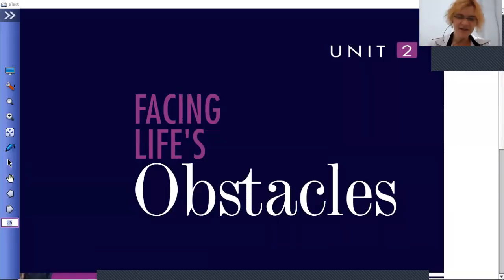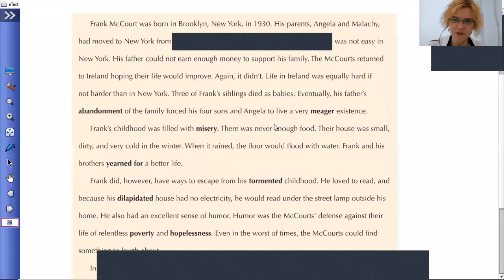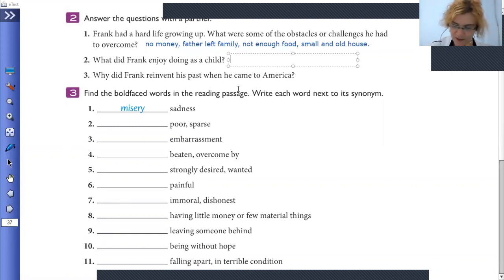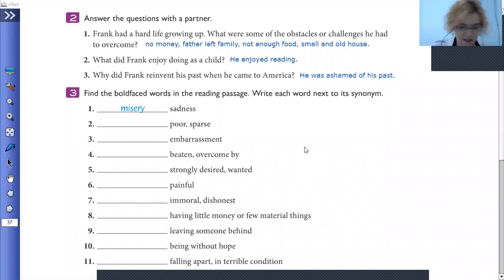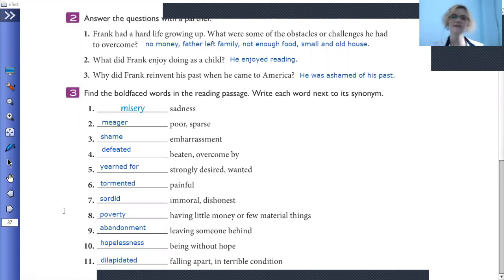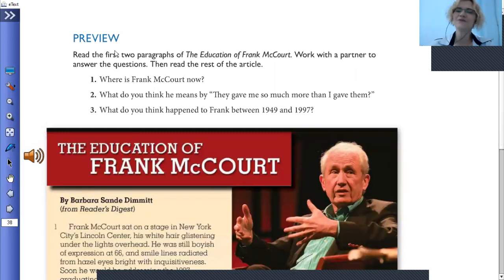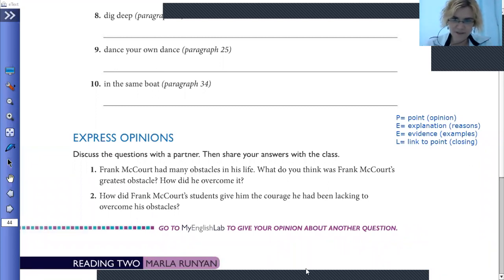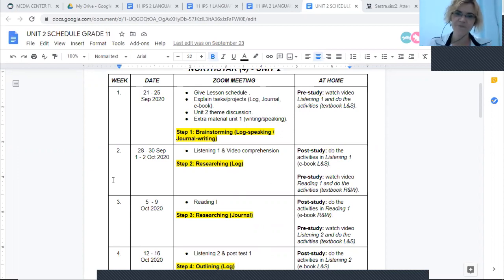SMAS TUNAS DAUD-GRADE 11-ENGLISH ELECTIVE-UNIT 2 READING 1 (07-10-2020)